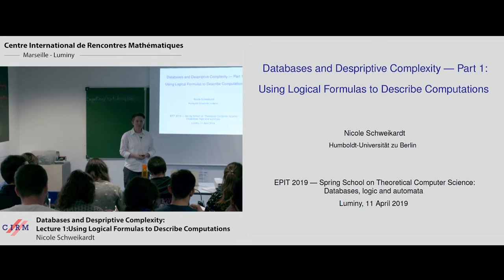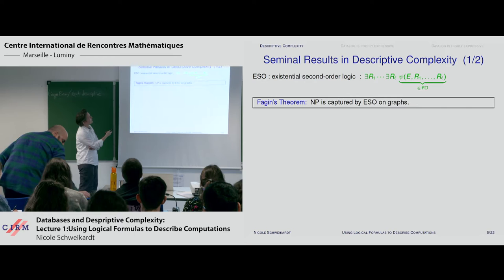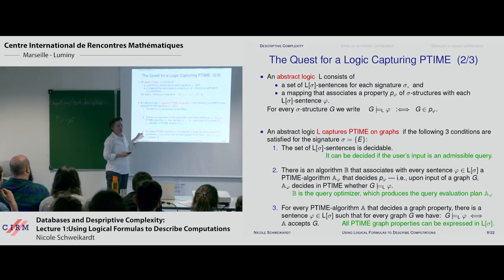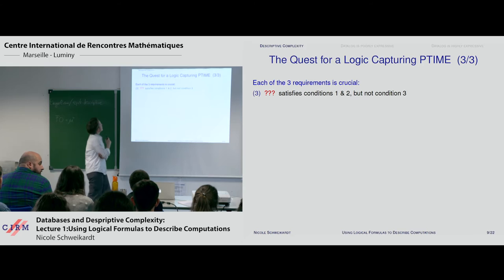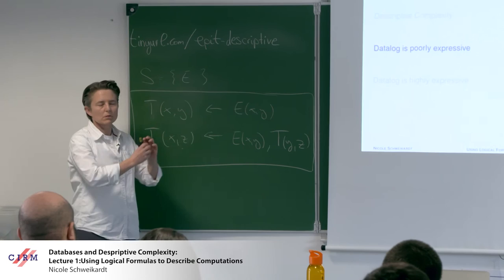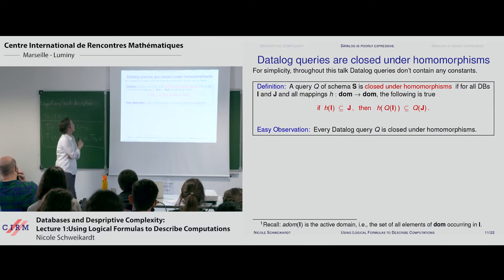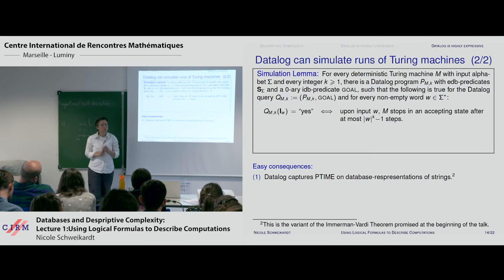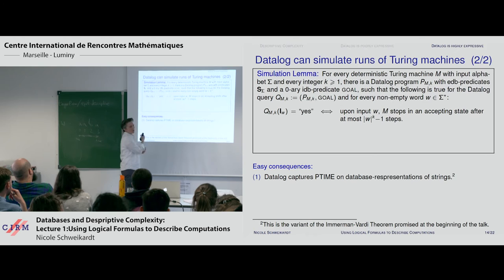Nicole Schweikardt: Databases and descriptive complexity – lecture 1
Recording during the meeting "Spring school on Theoretical Computer Science (EPIT) - Databases, Logic and Automata " the April 11, 2019 at the Centre International de Rencontres Mathématiques (Marseille, France)